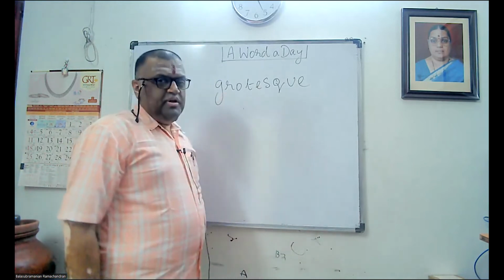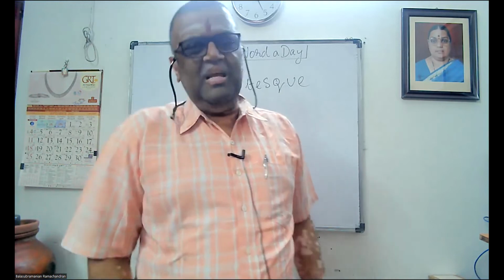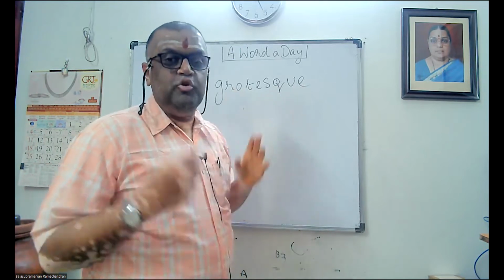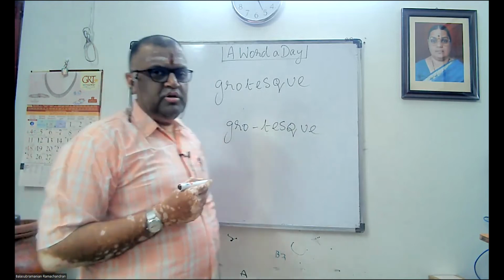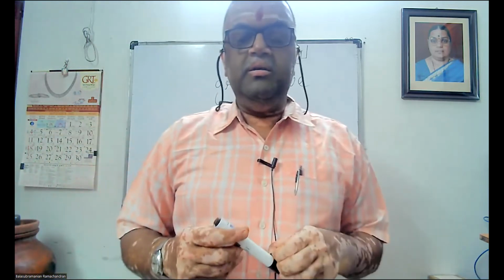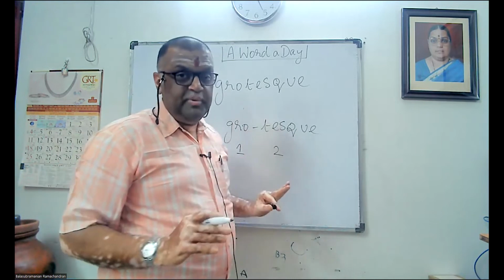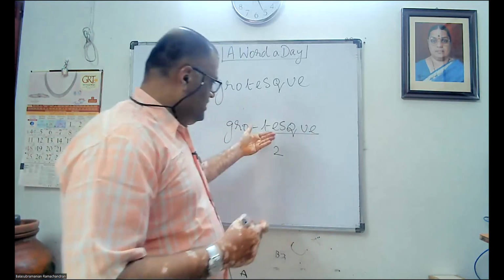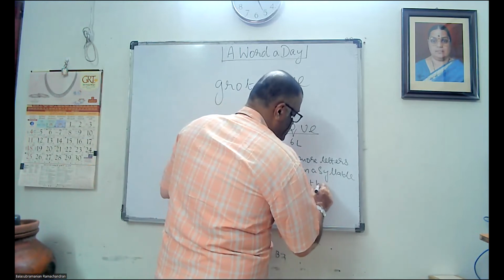Grotesque Pronunciation Prof RBS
Dear Students, Dear Viewers. Today we look how the word 'grotesque' is pronounced. It is a two-syllable word with the stress on the second syllable.

Regards
Prof.R.Balasubramanian